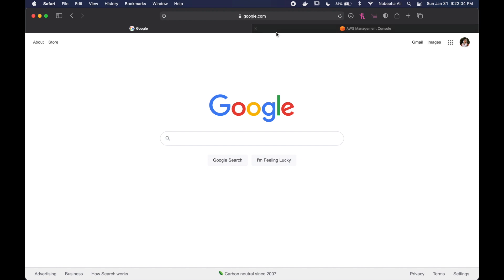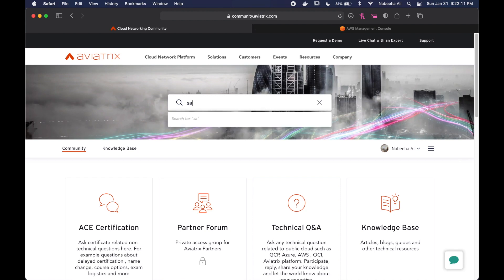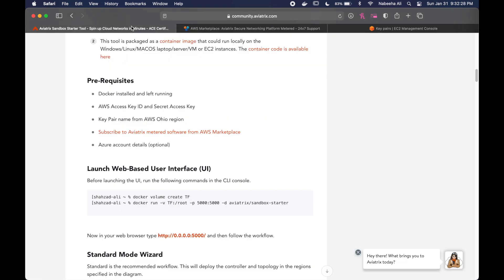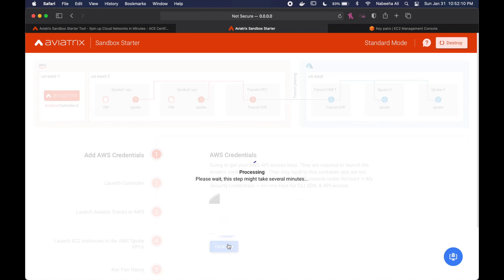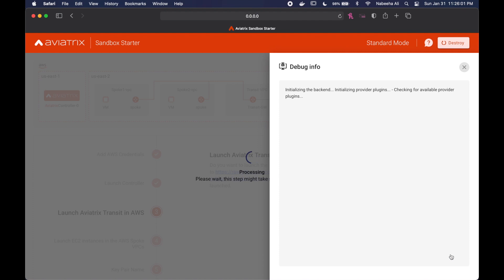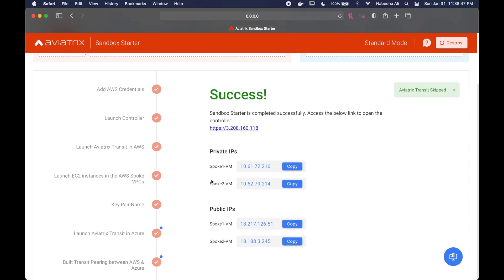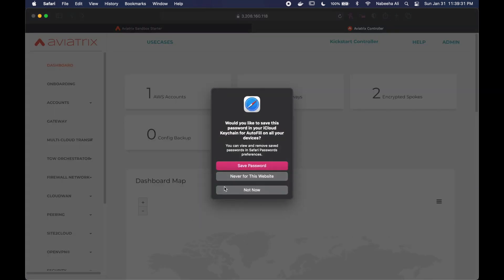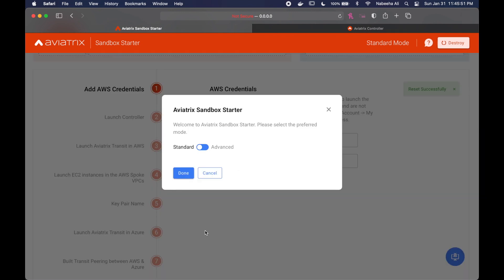Deploy Cloud Networks in Minutes | Aviatrix Multi-Cloud Sandbox Starter Tool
Aviatrix Sandbox Starter tool is a community-based and community-supported tool that deploys cloud and multi-cloud networks in minutes without any effort. More details can be found here

The lightweight automation tool deploys an Aviatrix Controller and Aviatrix transit (Hub and Spoke) topology in AWS (and optionally in Azure). Once the hub/spoke transit network is built in the cloud, it will act as a core networking layer on which one can add more use-cases as needed later.

Everything is self-contained in a docker image. You do not need to install anything besides docker run time on your laptop/desktop/VM/instance.

You will be paying around 0.69 cents/hour to run it in AWS.